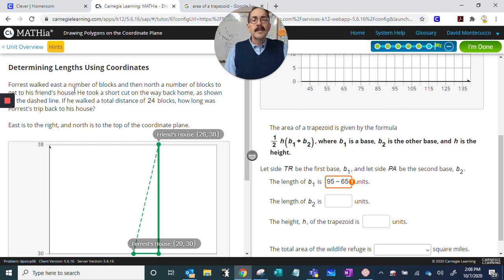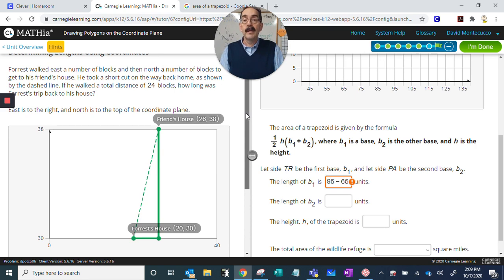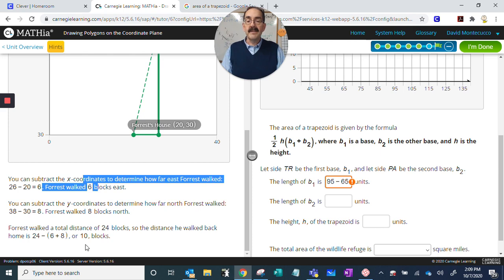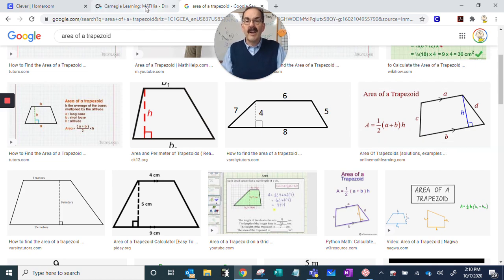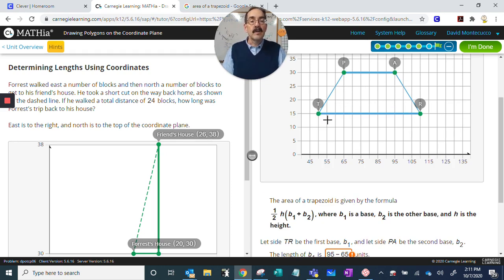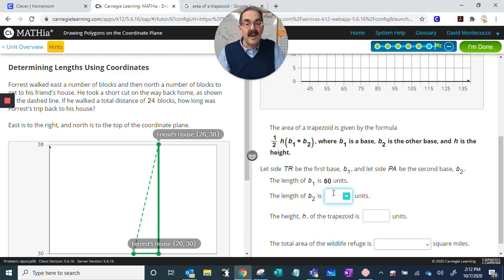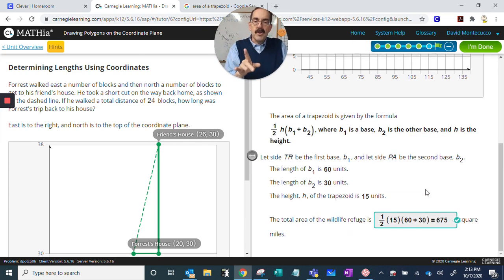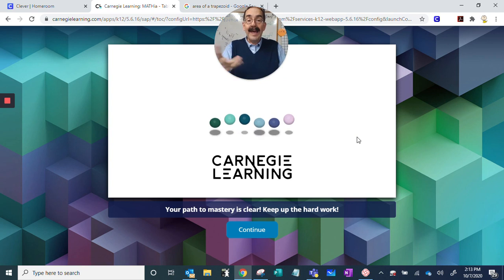WK6 Oct 19 Mathia quick tutorial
Week 6 Oct. 19 Mathia quick tutorial trapezoid formula